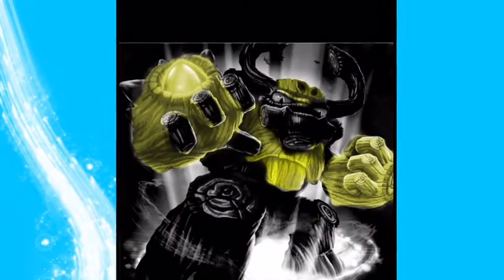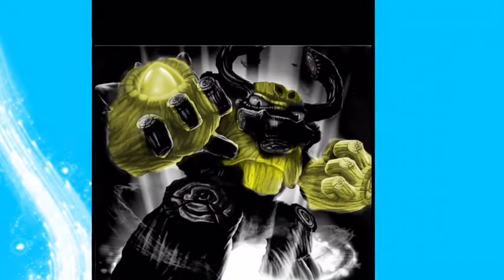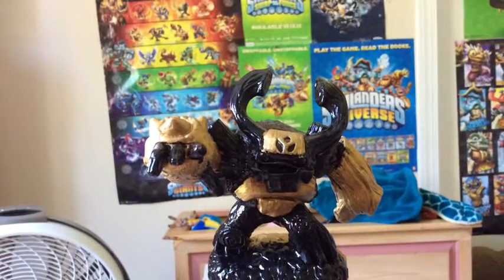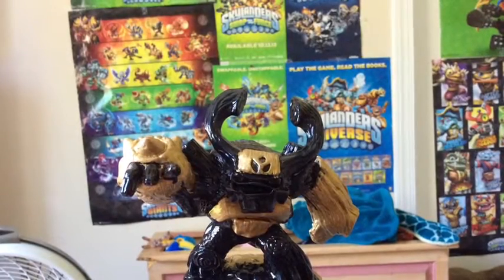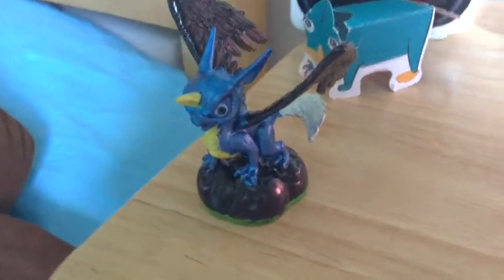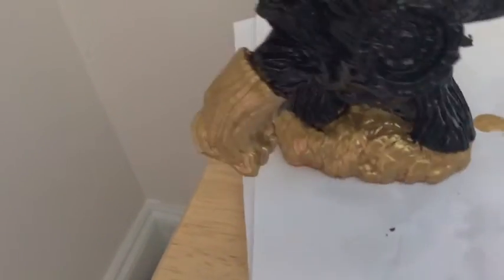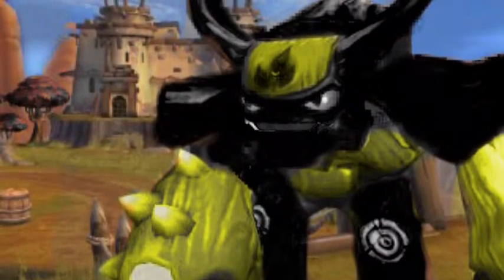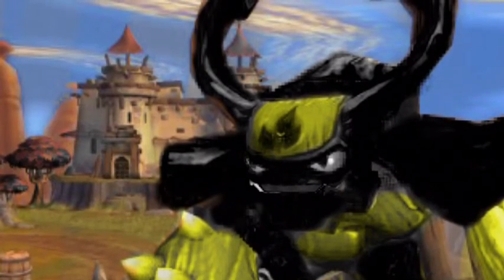Skylanders Giants - Legendary Tree Rex (Custom) #5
Toys R Us in your FACE!!! I've beat your customs, right??? :)